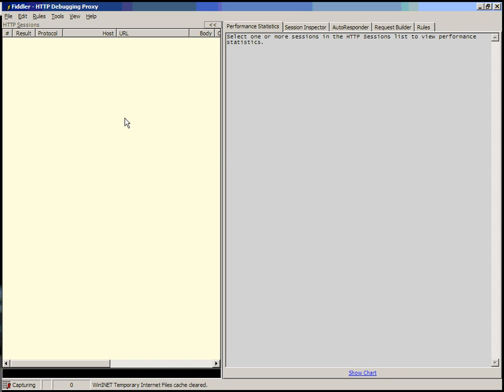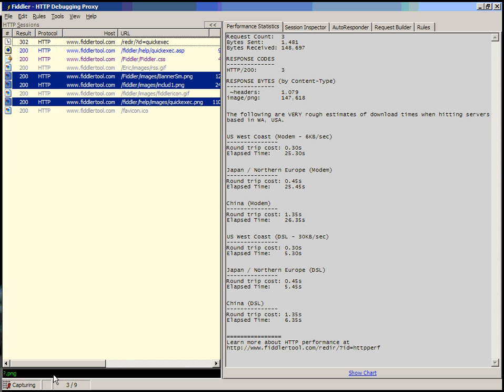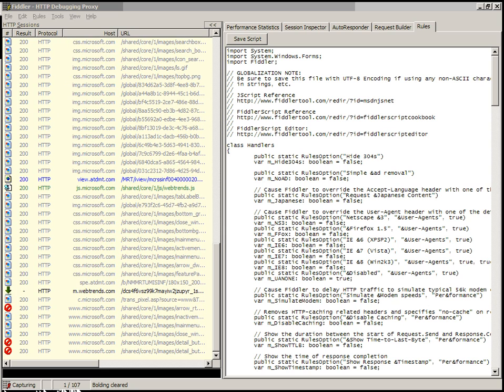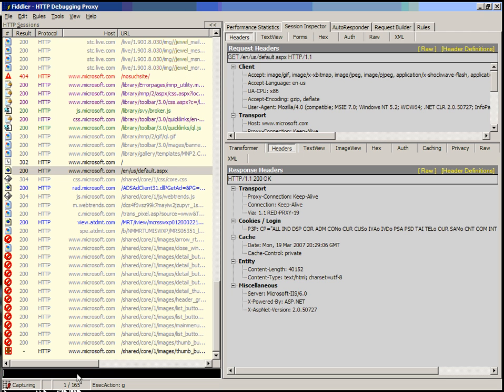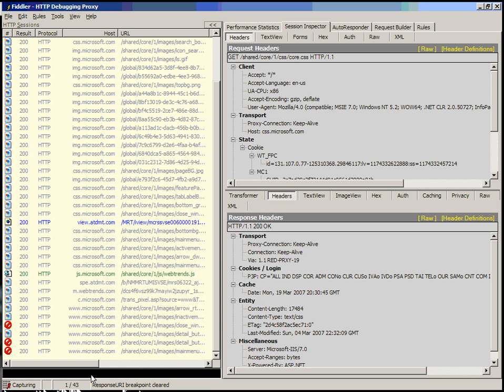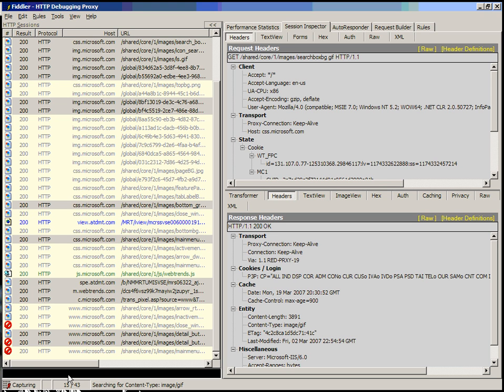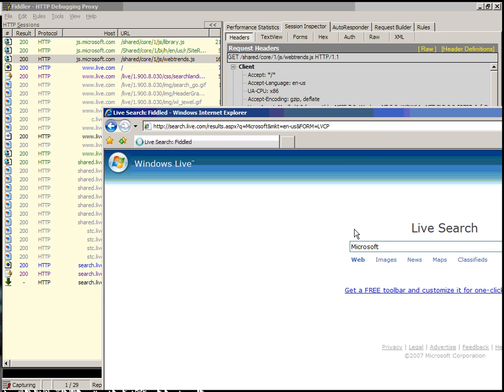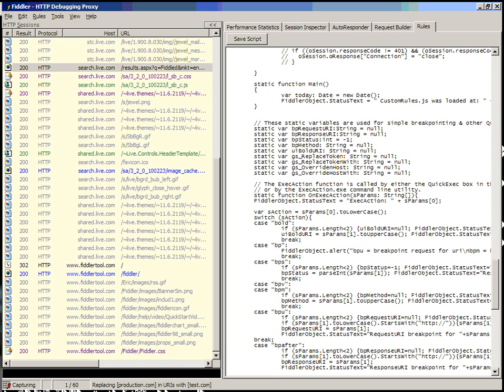Using Fiddler QuickExec Feature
Learn how to use the quick exec box to create simple breakpoints for whenever a certain URL is hit.